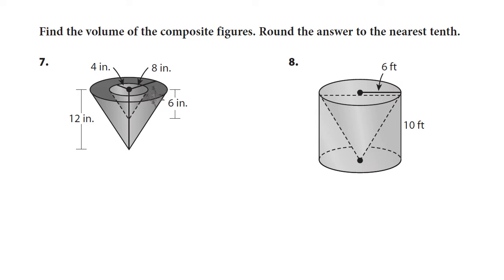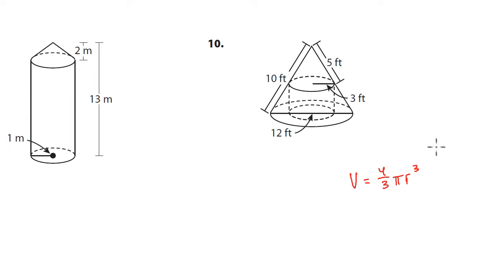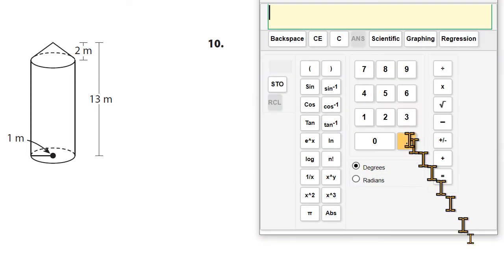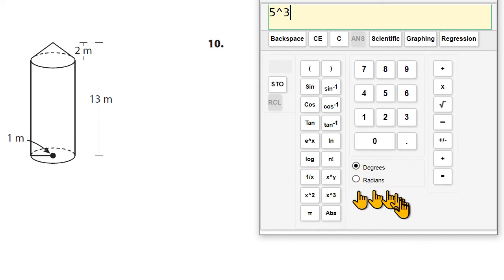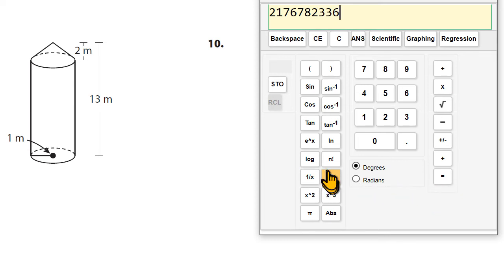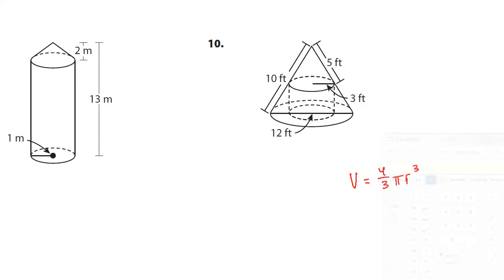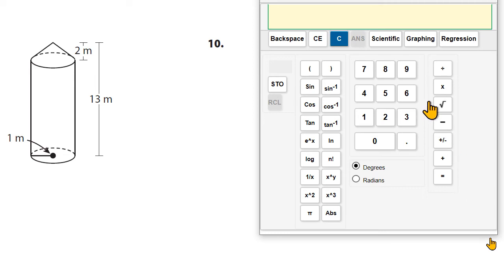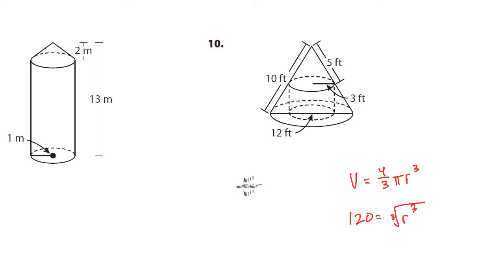Mod 21.3 21.4 Guidance